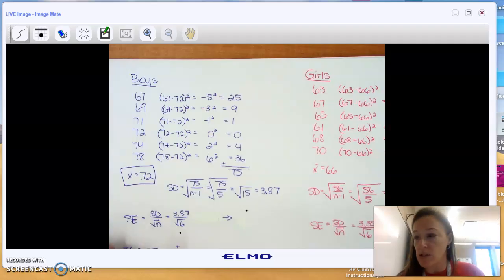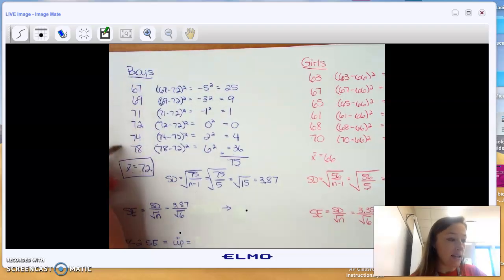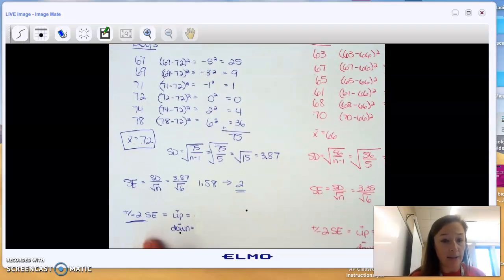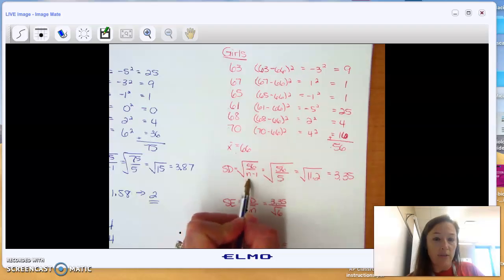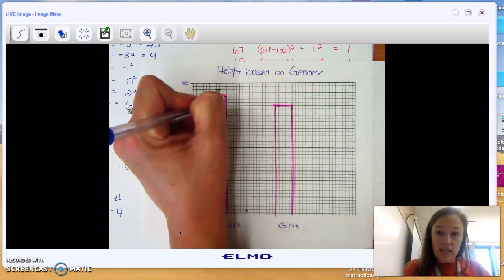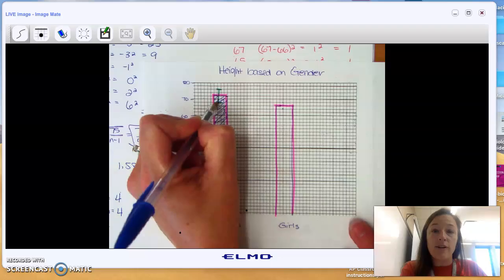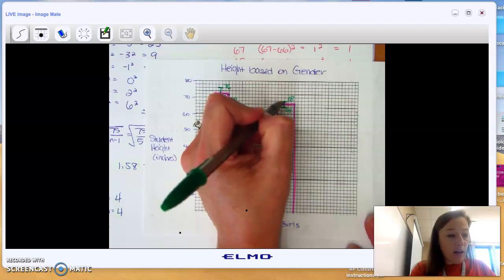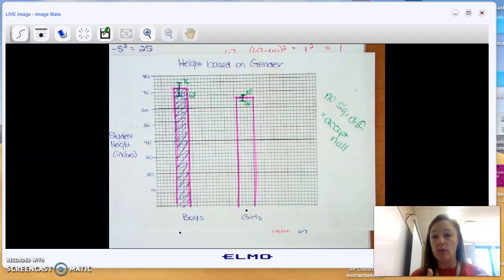calc graphing and using SE bars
Covers material that addresses the following learning target:
I can add +/- 2 standard error bars to a bar graph.